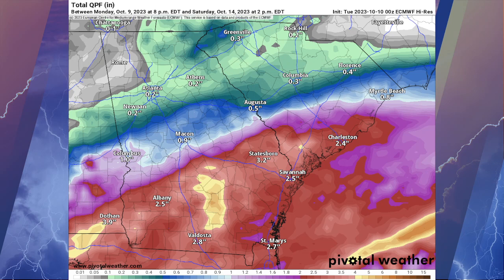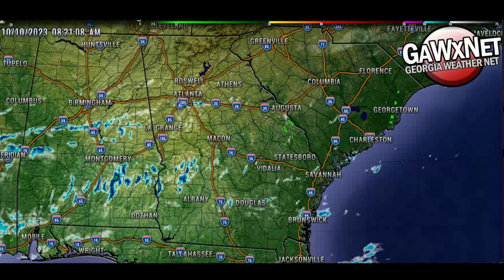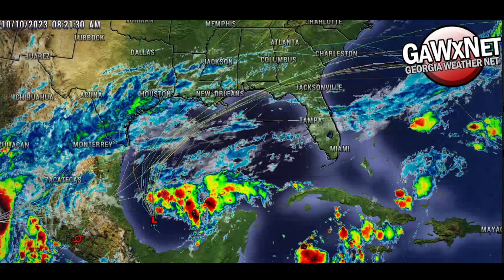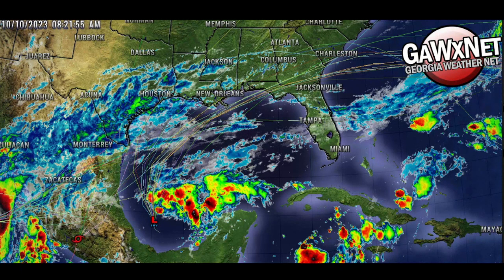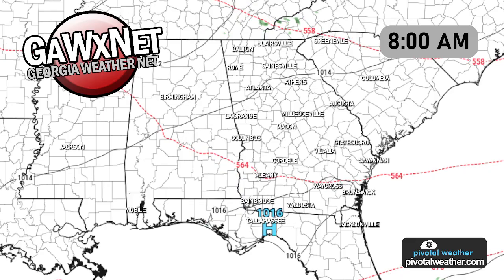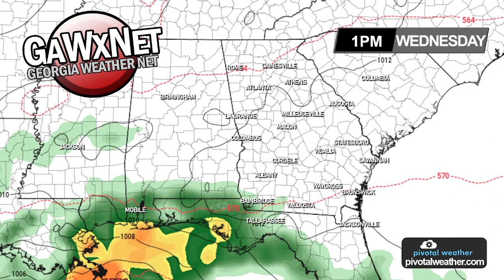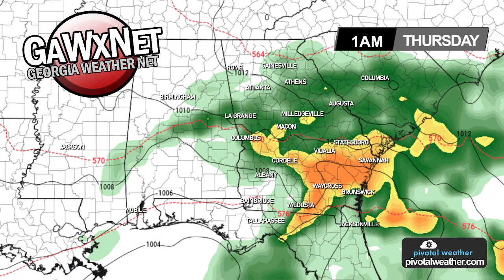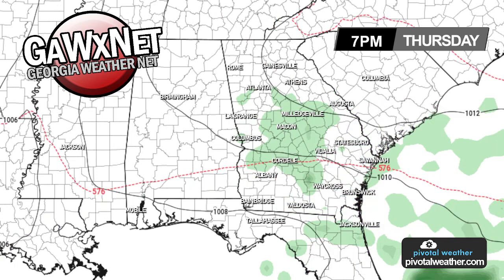Georgia Weather Net 10-10-2023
Georgia Weather Net - Morning Update: October 10, 2023